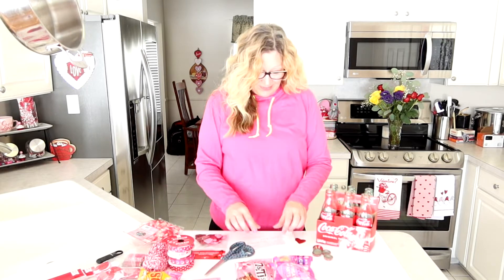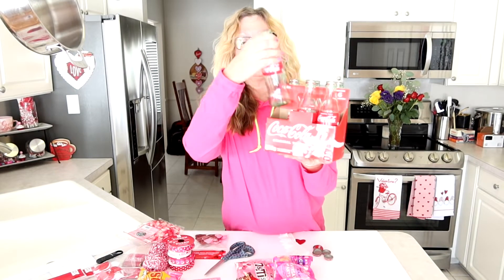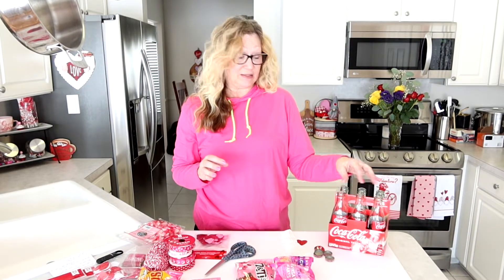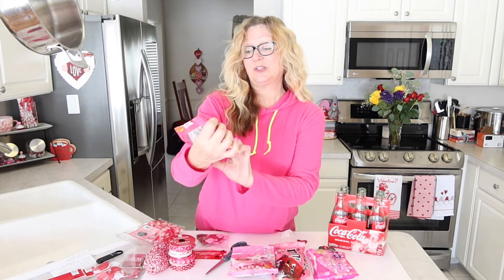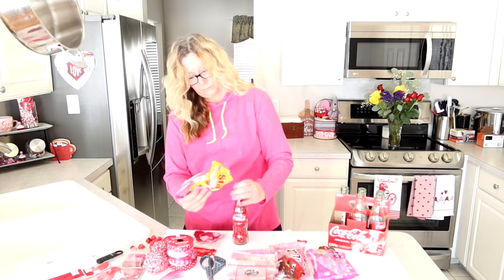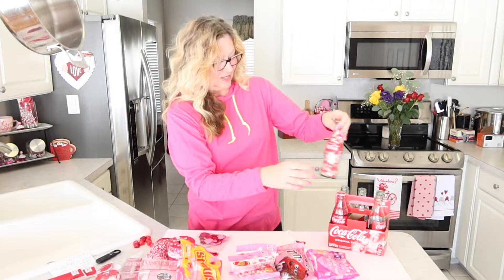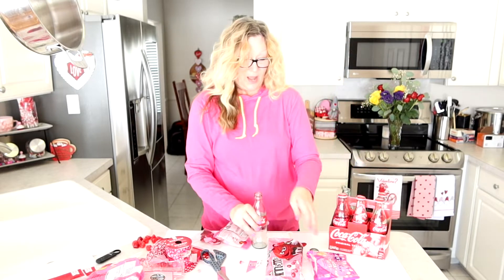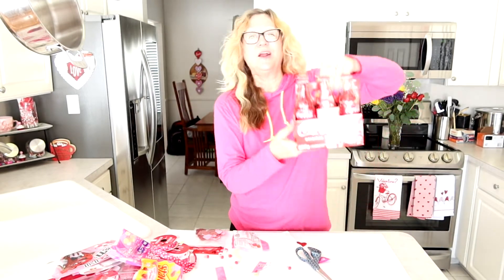youmakemyheartpopcollab @lifewithpatti9531 and @kathysfavoritethings Feb 14 2022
Hi everyone! Happy Valentine's Day! This is a collaboration video in the youmakemyheartpop collaboration being hosted by @lifewithpatti9531 and @kathysfavoritethings. Where I live we call it pop! So when I heard "You Make My Heart Pop", I had to make a craft having to do with pop, and here it is! Thank you to Patti and Kathy for hosting this collaboration! I loved making my pop Valentine!

Please search the hashtag to see everyone's crafts.